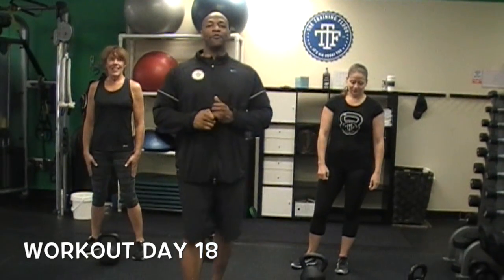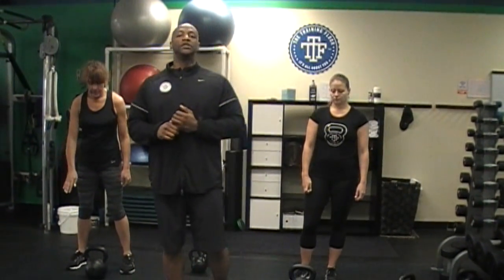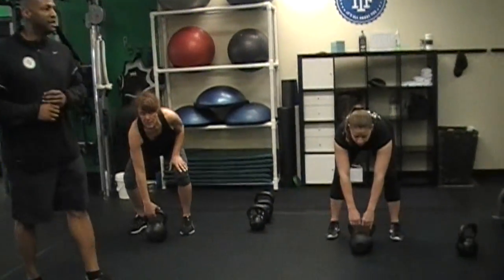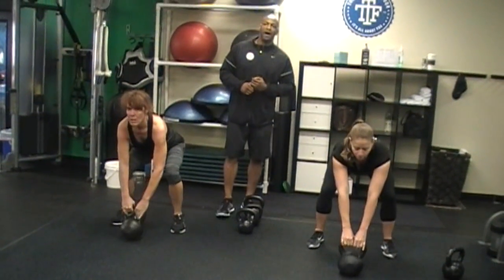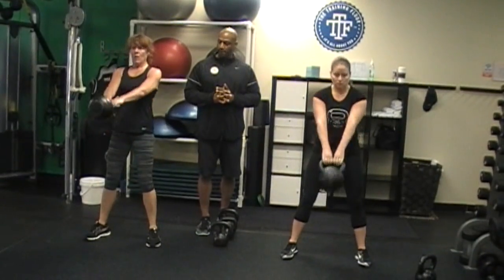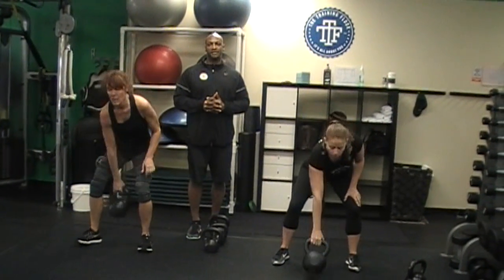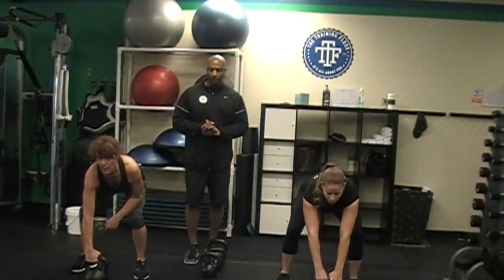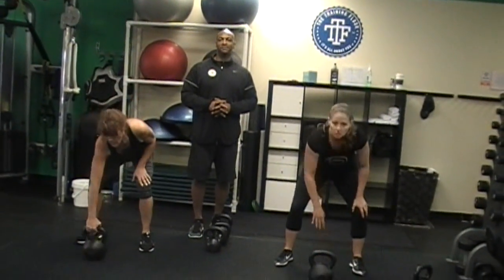thetrainingfloor346 Day 18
This video is about kb 1